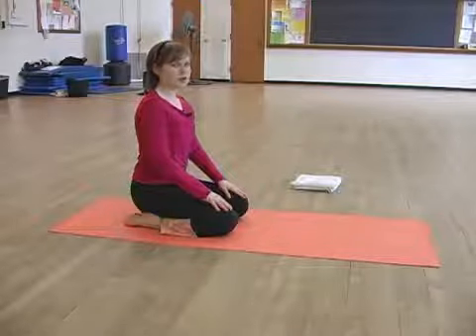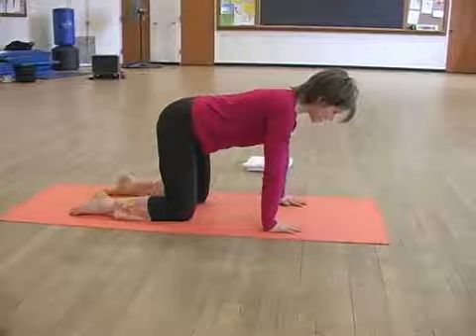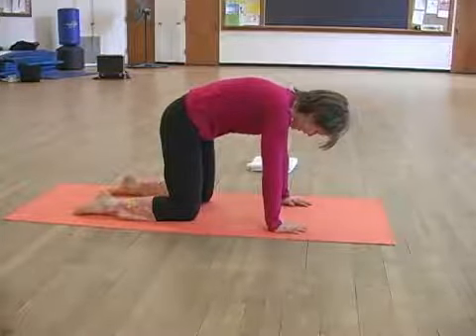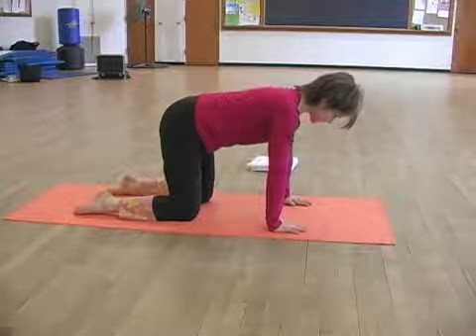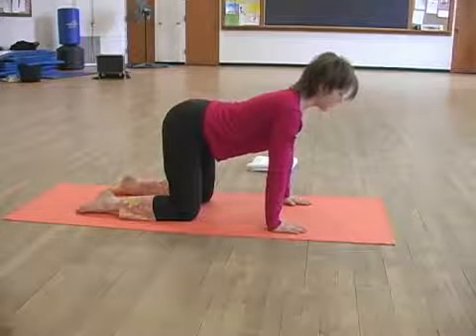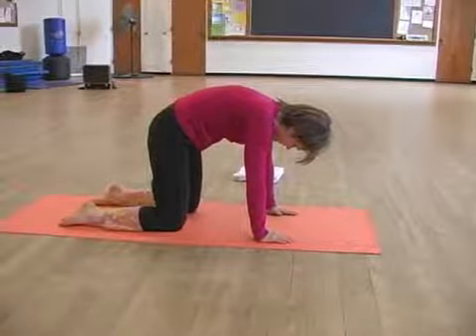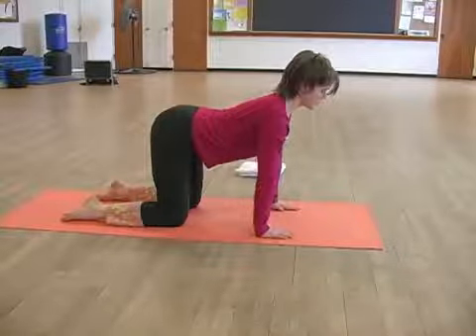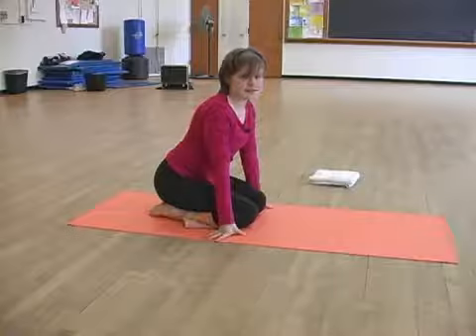The Pilates Cat Stretch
The Pilates Cat Stretch. Part of the series: Intermediate Pilates Exercises. The cat stretch Pilates exercise is a great intermediate workout for anyone wanting to get into Pilates. Learn about this exercise in this free video clip on intermediate Pilates.